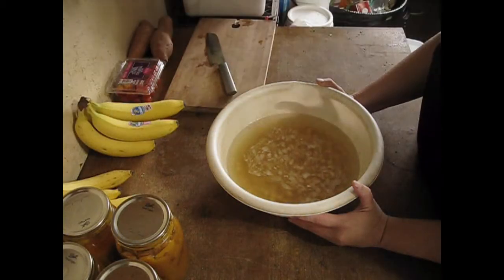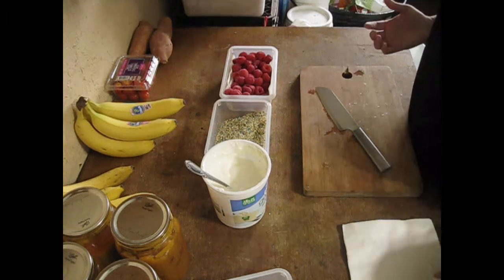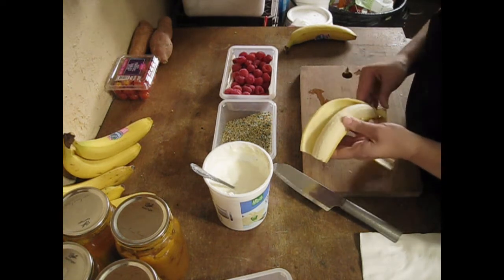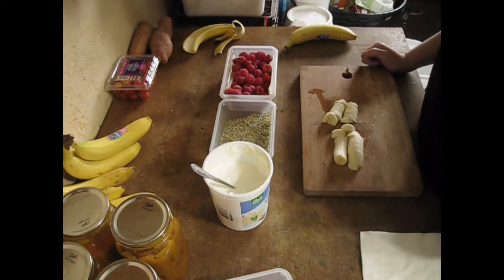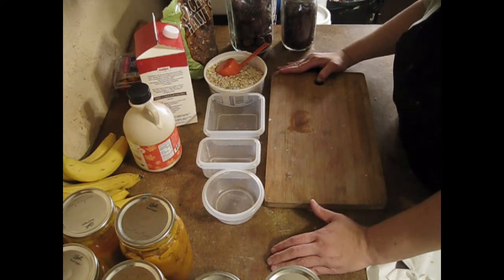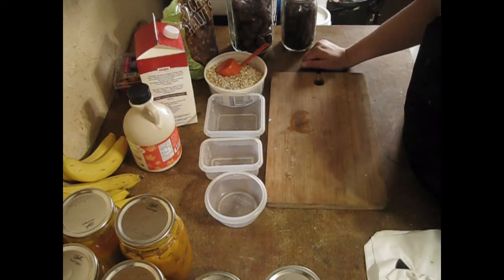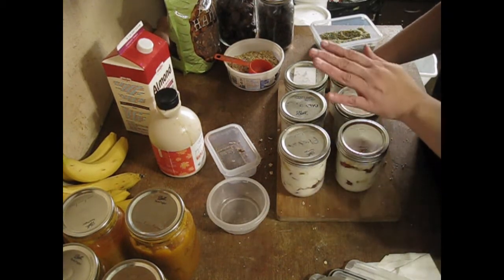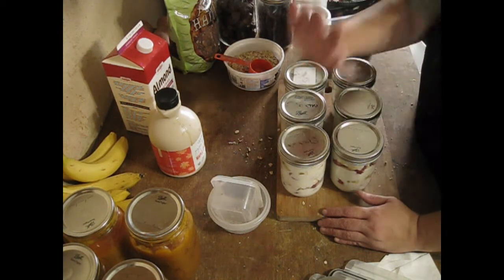From the Kitchen : Overnight Oats & Fruit and Yogurt Parfait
Making meals a head of time couldn't be simpler than these two recipes, I believe.  Simple, yet full of nutrition and wholesome goodness.

I buy a lot of my items through Thrive, which sells organic NON-GMO products that you can tailor to any dietary needs.

Support our homestead by shopping for handmade soaps, lotions, shirts and so much more